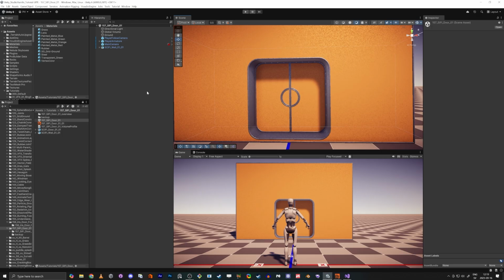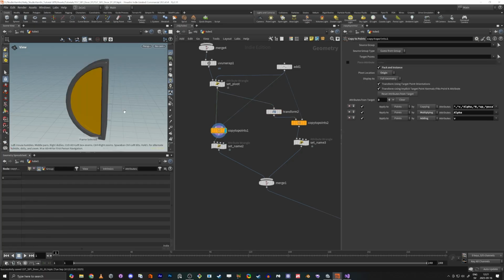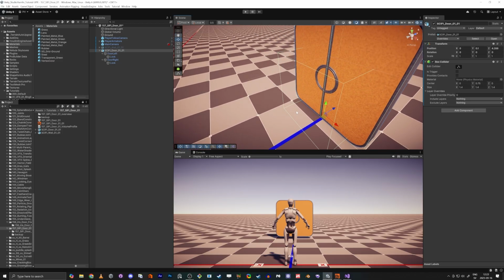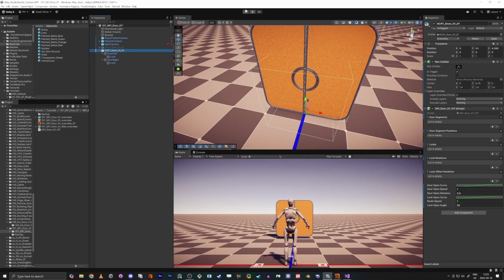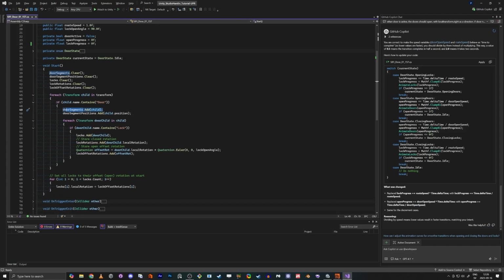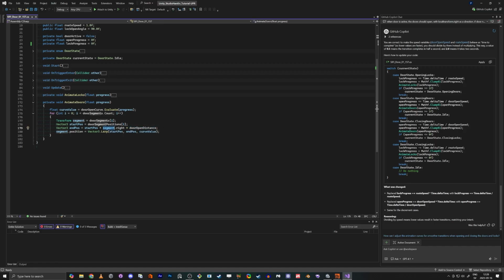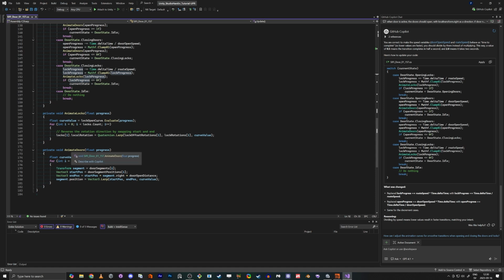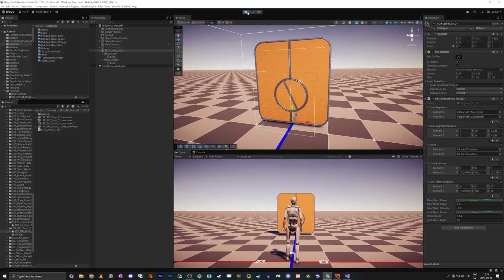Procedural Sci-Fi Door Houdini & Unity part 5